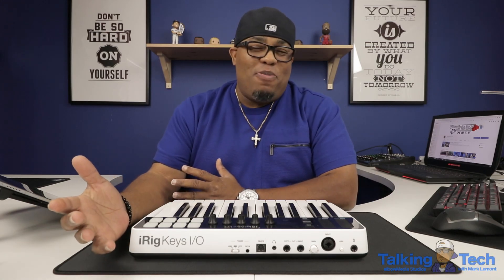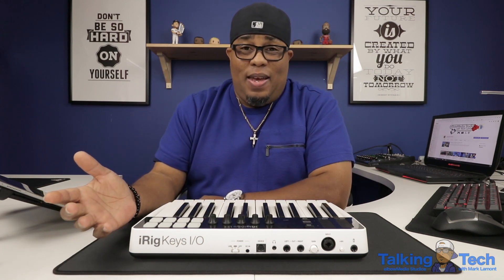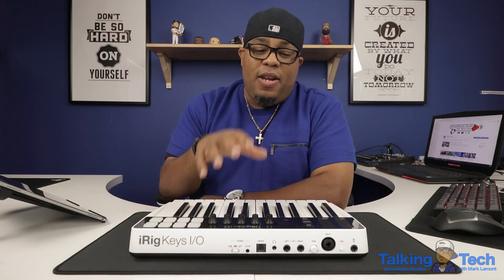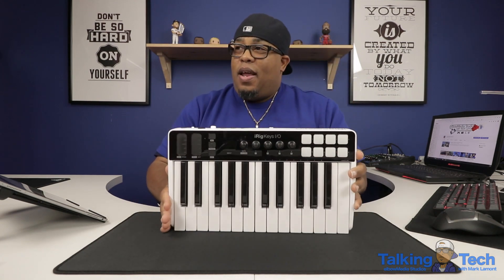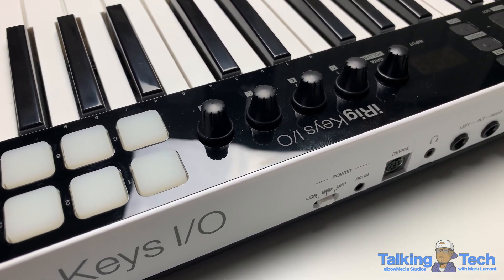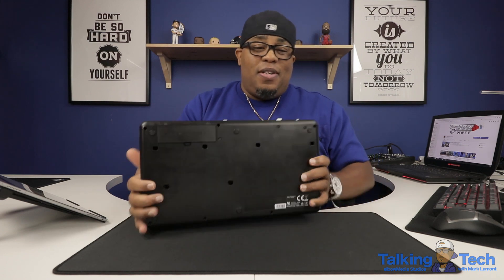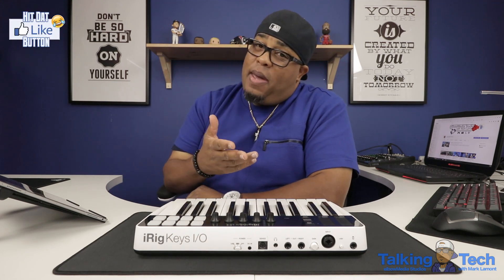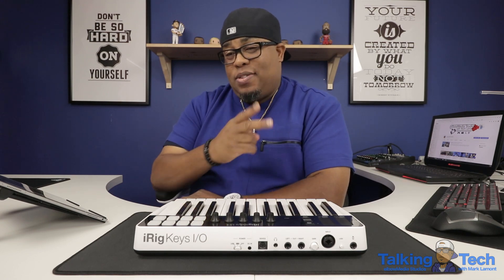iRig Keys I/O MIDI Controller Review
What's good People!! I'm back and this time I'm reviewing the iRigs Keys I/O Midi controller for IOS!! Onboard midi interface, friends with GarageBand and a ton of free software from IK Multimedia! This should be fun! Let's Go!